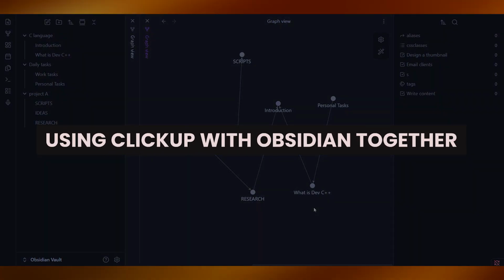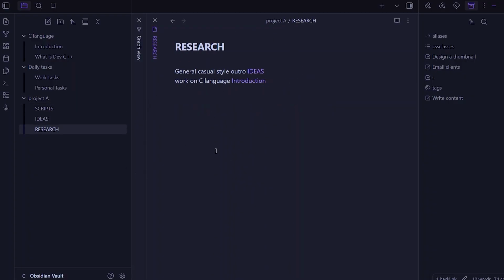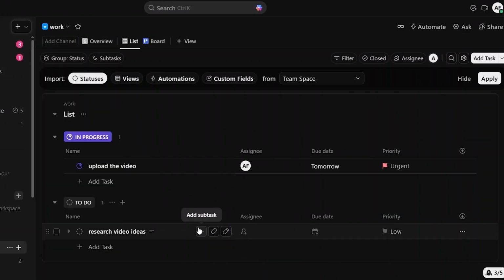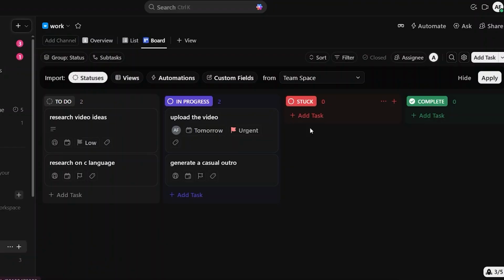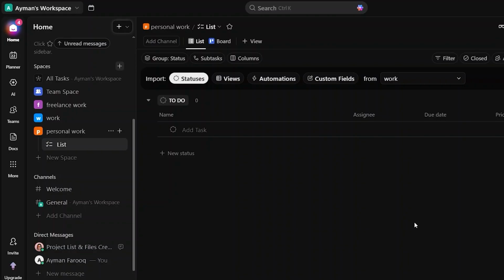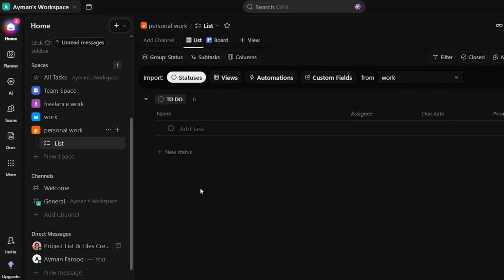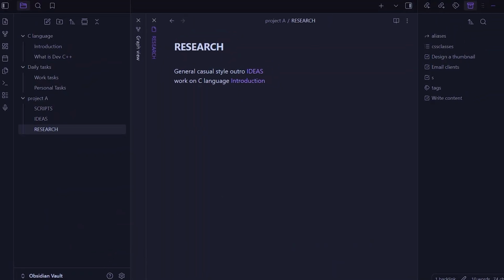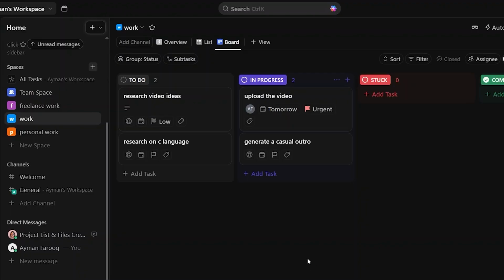Using ClickUp with Obsidian Together 2026 | The Most EFFICIENT Workflow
Clickup vs obisidian | Is ClickUp better then obisidian | obsidian vs clickup honest comparison

ClickUp is great for task management, deadlines, and team workflows. Obsidian excels at thinking, linking ideas, and long term knowledge. The problem starts when you try to force one tool to do both. This setup keeps each tool in its lane.

In this tutorial, you’ll learn how to split responsibilities between ClickUp and Obsidian, what to track as tasks vs notes, how to link projects without duplicating work, a simple daily workflow that connects both tools, and how to avoid friction and context switching.

This video is perfect if you’re searching for ClickUp and Obsidian workflow, task management with Obsidian, ClickUp productivity system, PKM + task management, or building a hybrid productivity setup.